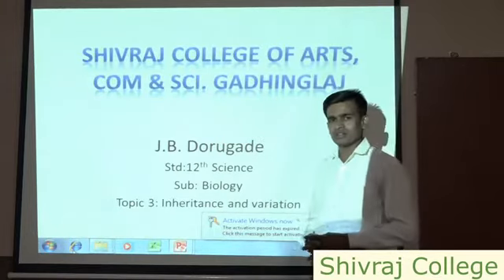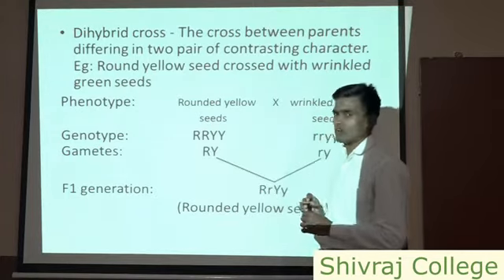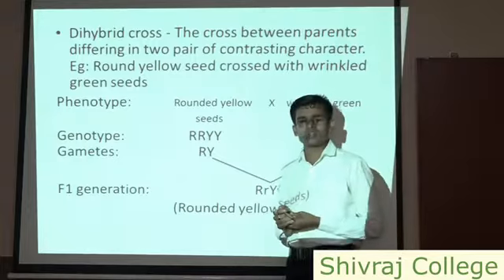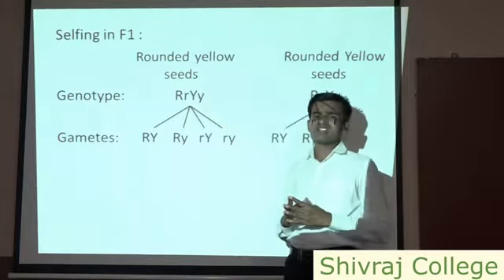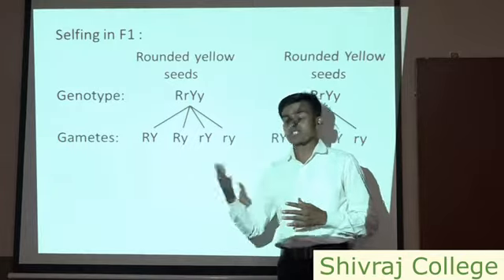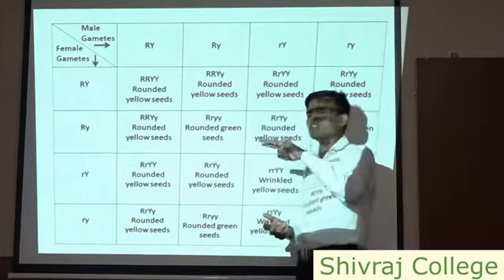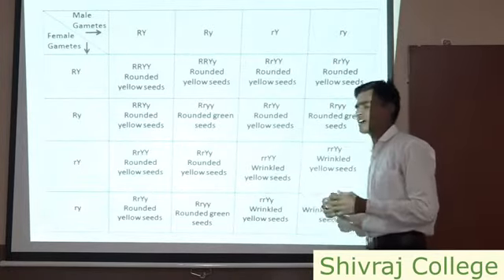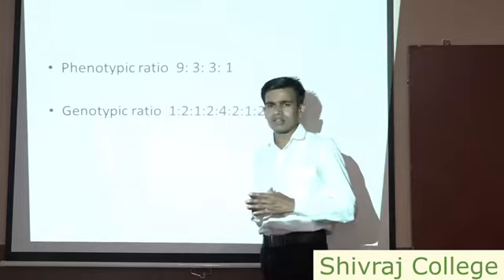Shivraj college gadhinglaj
Lecture by Mr J.B.Dorugade. STD 12 th science sub : Biology